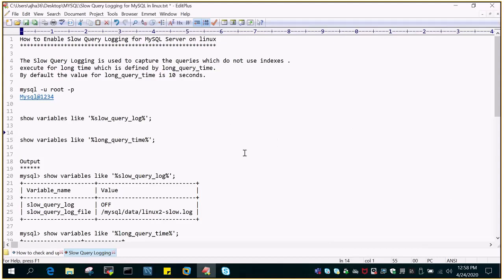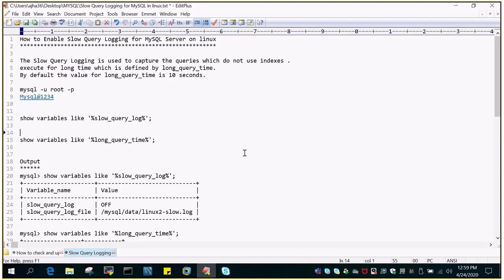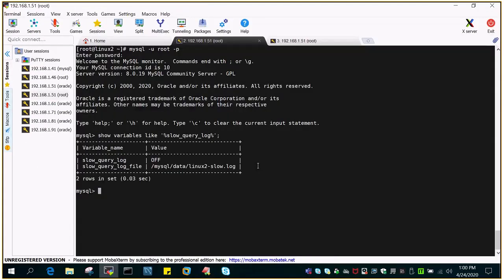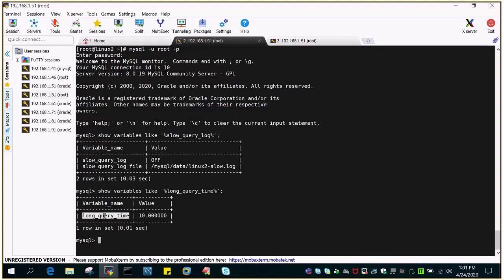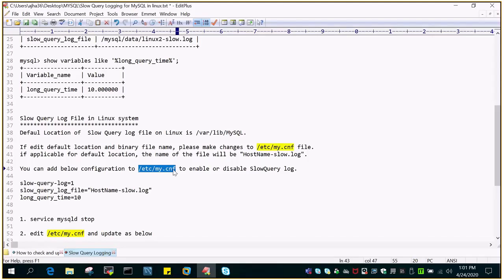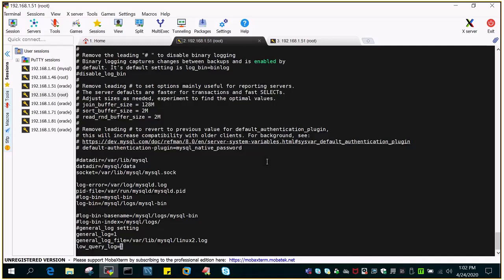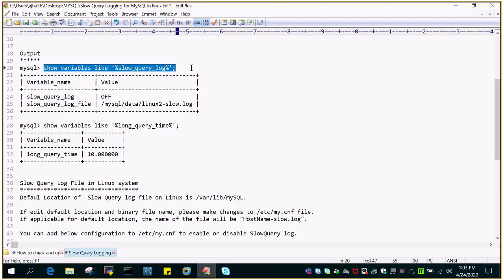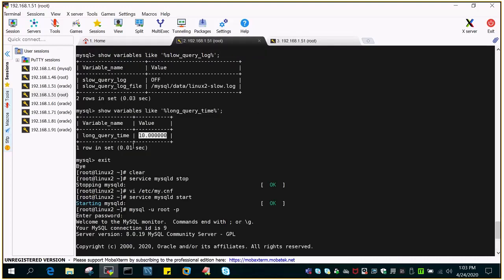MySQL : How to check and enable slow query logging of MySQL server on Linux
MySQL : What is Slow Query Logging in MySQL Server and How to Enable it on Linux

The Slow Query Logging is used to capture the queries which do not use indexes or

they execute for long time which is defined by long_query_time.

By default the value for long_query_time is 10 seconds.

mysql  show variables like '%slow%';
| Variable_name             | Value                          |
| log_slow_admin_statements | OFF                            |
| log_slow_extra            | OFF                            |
| log_slow_slave_statements | OFF                            |
| slow_launch_time          | 2                              |
| slow_query_log            | OFF                            |
| slow_query_log_file       | /var/lib/mysql/linux2-slow.log |
6 rows in set (0.03 sec)

mysql show variables like '%long_query_time%';
| Variable_name   | Value     |
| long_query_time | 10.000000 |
1 row in set (0.02 sec)